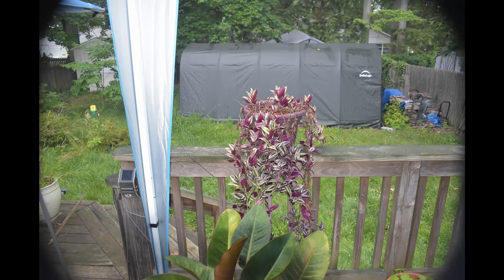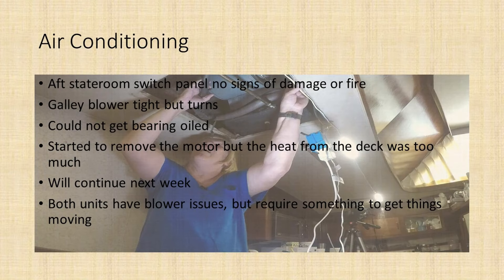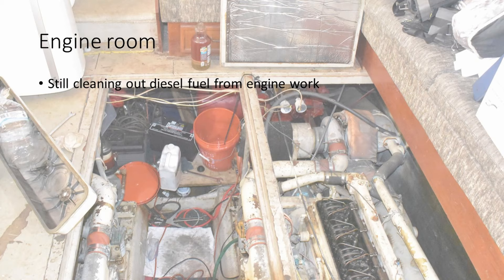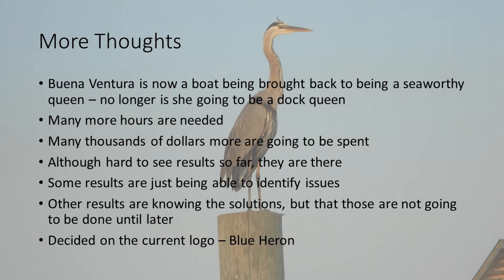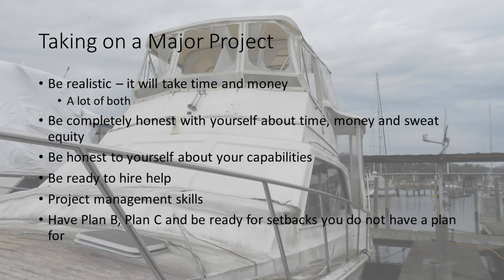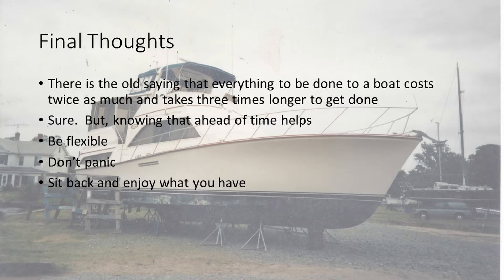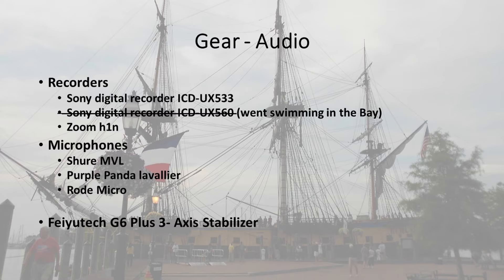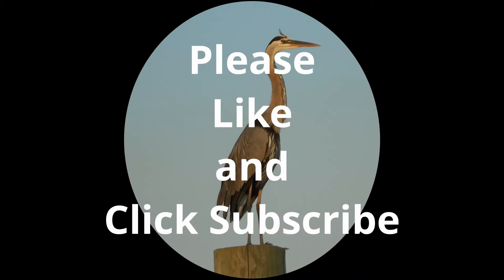Mid Summer 2019 Project Update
Buena Ventura is an Ocean Yachts 46 Sunliner.  I am rebuilding and recommissiong her. This video is about what has happened during the last months along with thoughts about taking on a major project.  I list my video, audio and software which I use.

is coming to life.  I put the PowerPoint slides on it so you can see those.